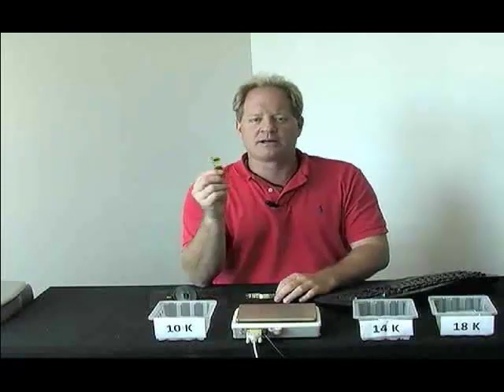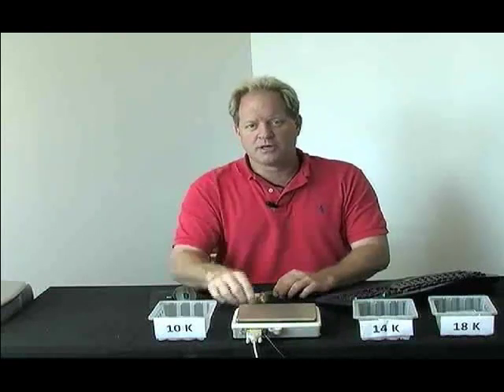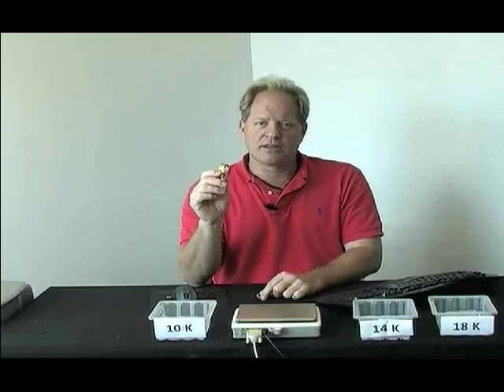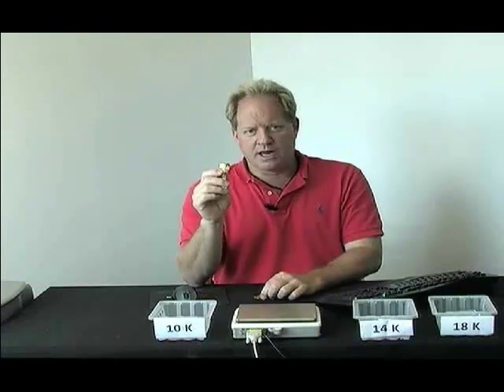Selling Gold Jewelry - How to Read The Karat Marking Using Our Free Eye Loupe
- Reading a karat mark on small jewelry can be very difficult.  At The Ethical Gold Buyer we provide you with a free eye loupe to make it much easier.  Steve shows you how to use it in this video.  Request your Free Gold Valuation Kit now!